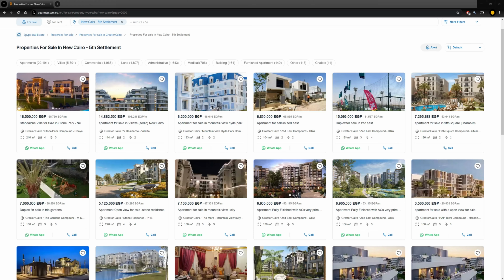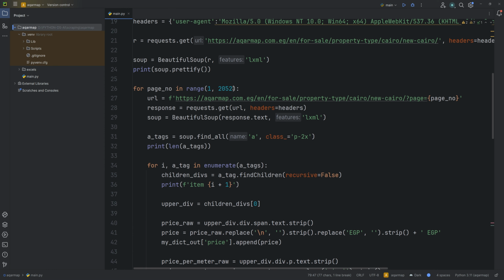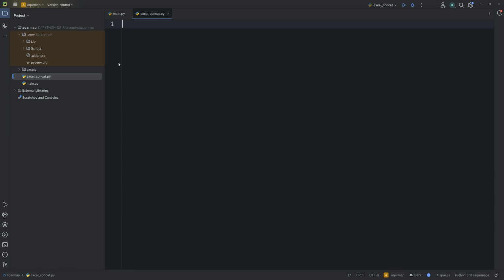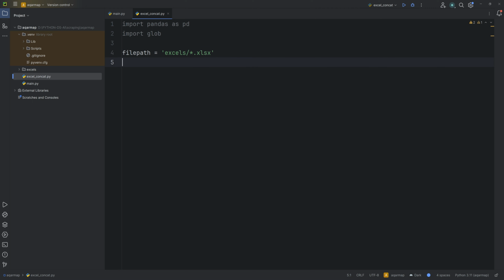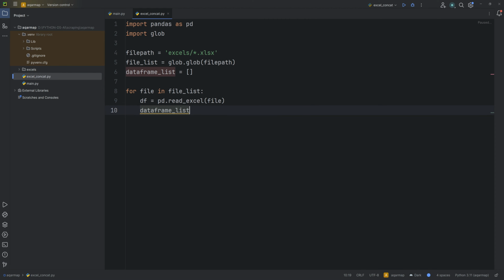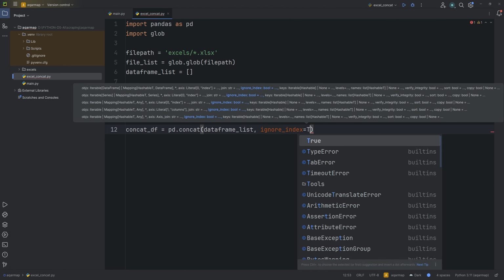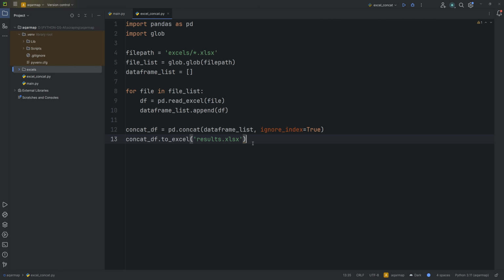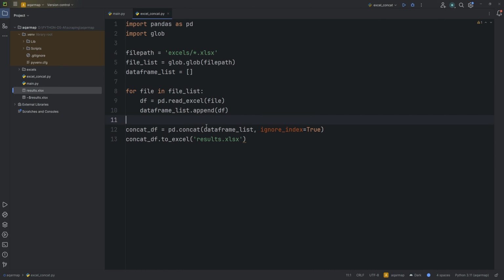Concat Excel Files with Pandas (2051 to 1)